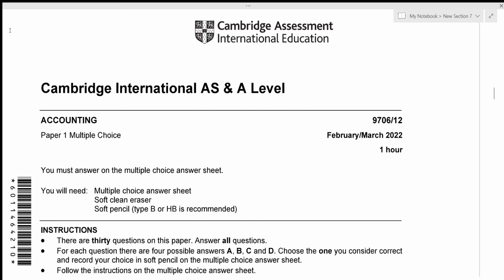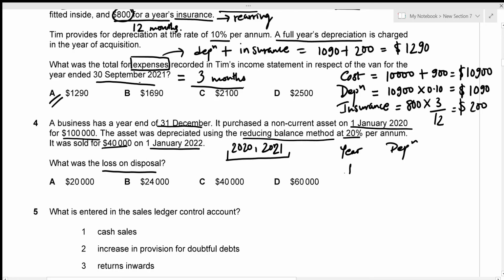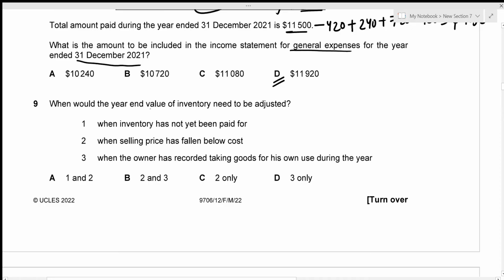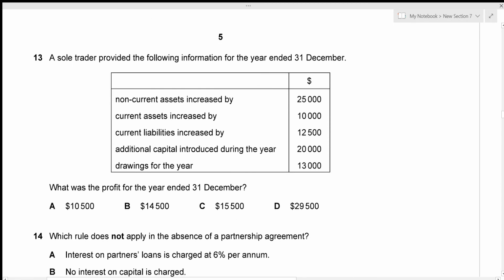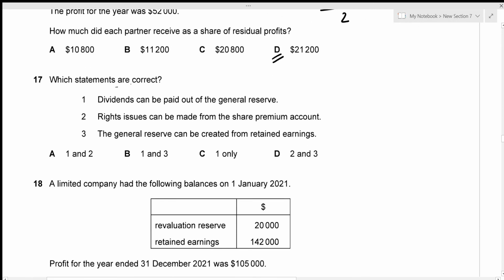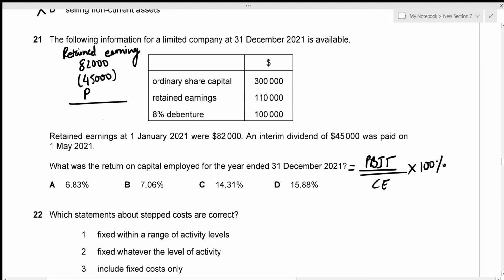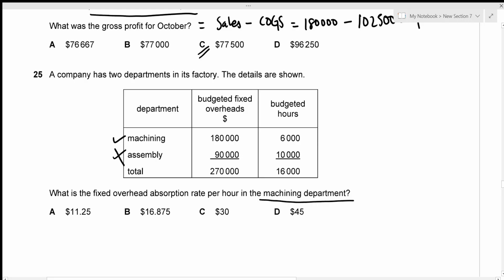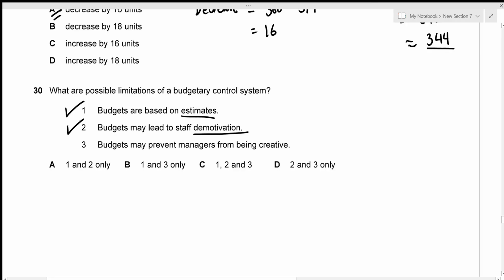A Level Accounting February March 2022 Paper 12 9706/12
A Level Accounting February March 2022 Paper 12 9706/12 Full past papers solutions

Timestamps:
0:00 Introduction
0:12 Question 1
0:53 Question 2
2:25 Question 3
5:16 Question 4
7:56 Question 5
8:32 Question 6
10:04 Question 7
10:50 Question 8
12:42 Question 9
13:32 Question 10
14:47 Question 11
15:57 Question 12
18:19 Question 13
19:53 Question 14
20:23 Question 15
23:13 Question 16
24:50 Question 17
25:39 Question 18
27:39 Question 19
29:08 Question 20
30:14 Question 21
32:43 Question 22
33:36 Question 23
34:51 Question 24
36:46 Question 25
37:35 Question 26
38:19 Question 27
39:42 Question 28
41:30 Question 29
43:00 Question 30